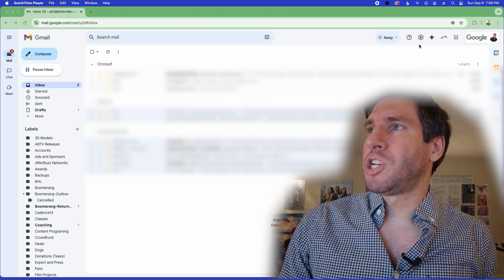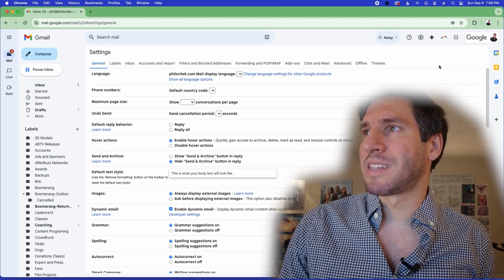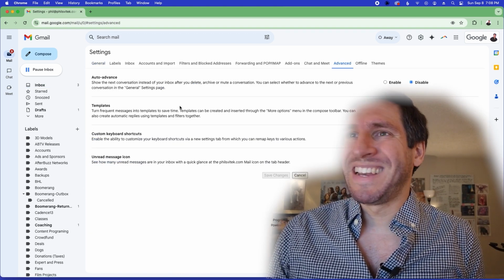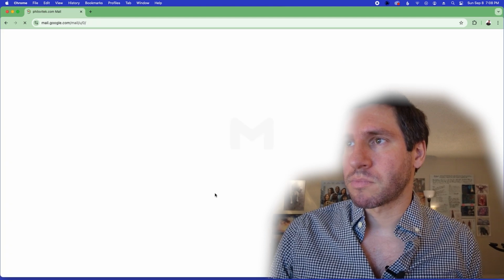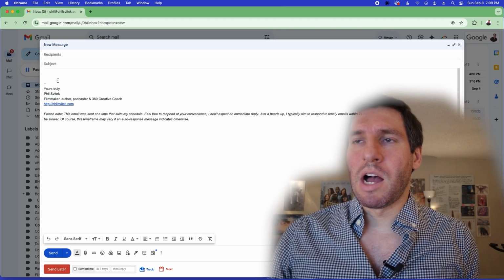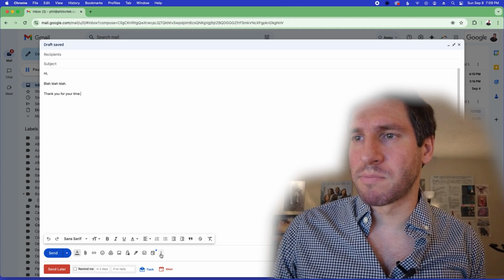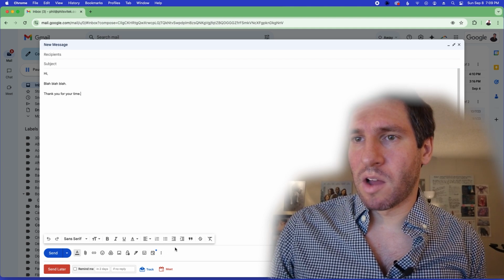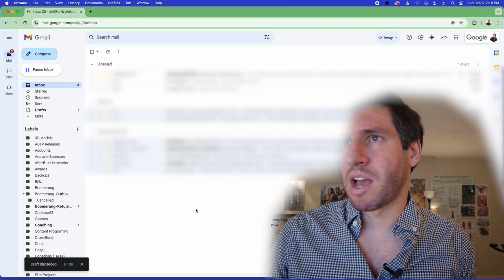How to Create Gmail Templates & Boost Your Email Efficiency!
In this tutorial, I’ll show you how to create Gmail templates (formerly known as canned responses) and explain why they’re a game-changer for anyone who wants to save time and stay organized. Whether you’re running a business, managing multiple projects, or just want to simplify your email routine, Gmail templates make it easy to send consistent, professional responses with just a few clicks. I’ll guide you step-by-step through setting them up, customizing them, and using them effectively.

By the end of this episode, you'll be ready to streamline your email process, making communication quicker and more efficient. Don’t miss out on these helpful tips!

Yours truly,
Phil Svitek
Filmmaker, author, podcaster & 360 Creative Coach